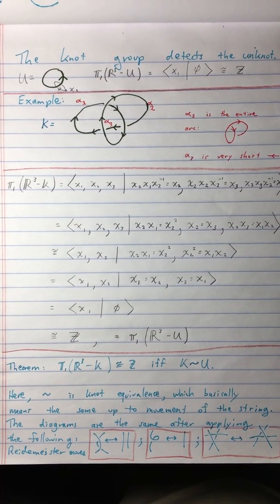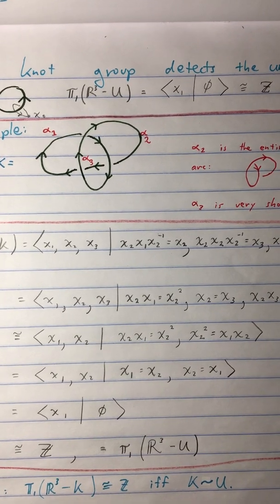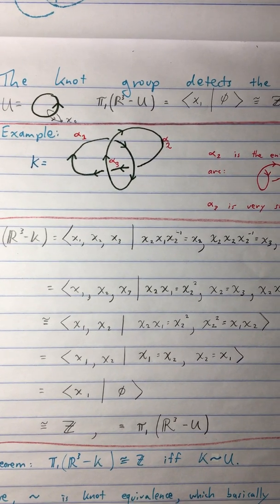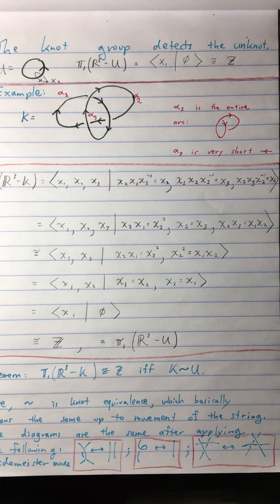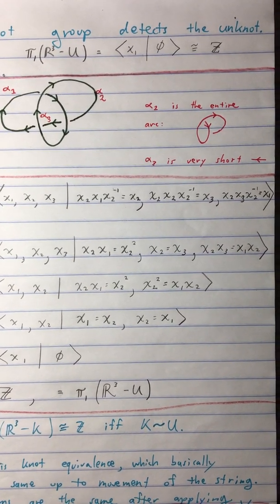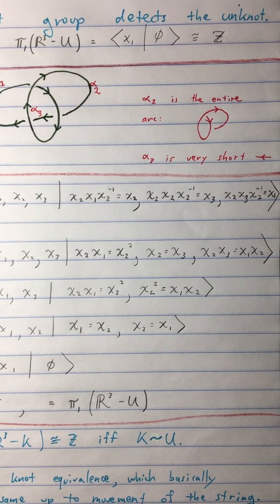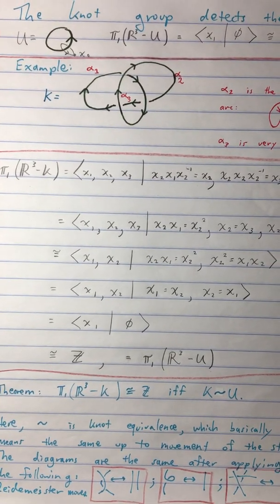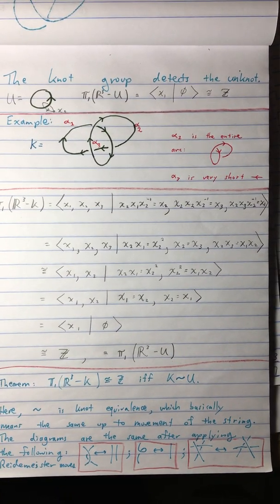knot notes part 2